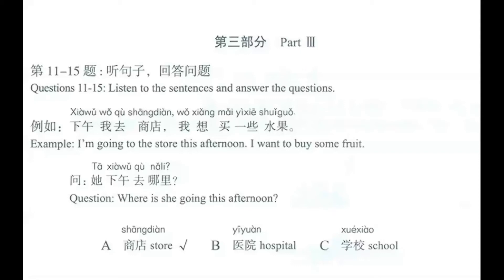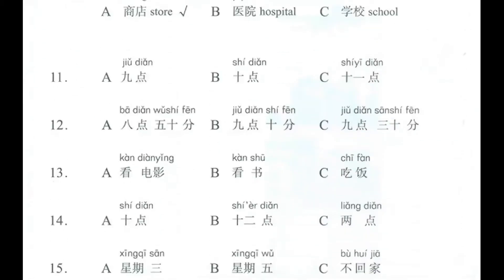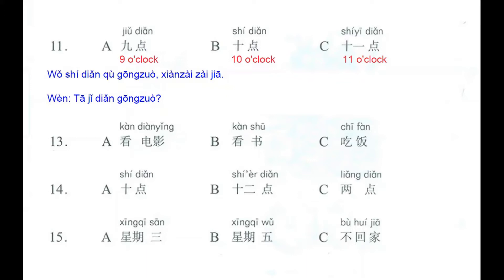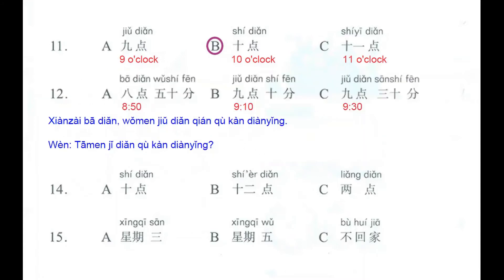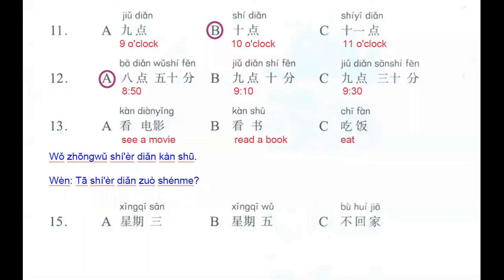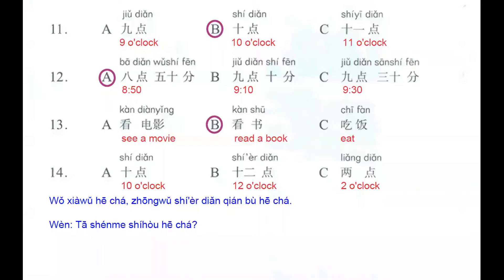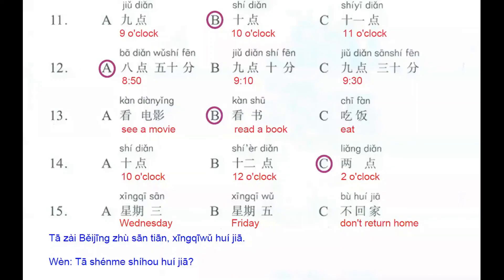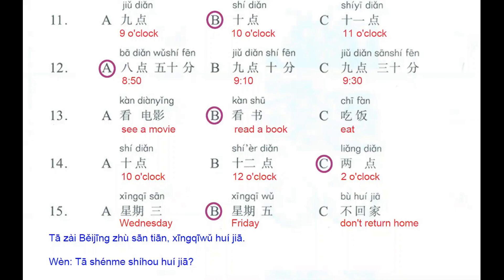HSK 1 Lesson 11 Workbook Page 75 Correction [NO AUDIO]